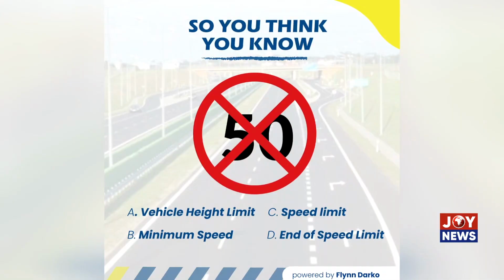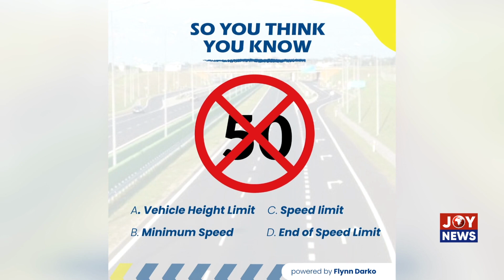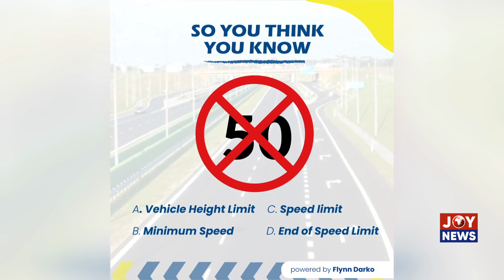Drive Safe: Are pedestrians really safe on roads?